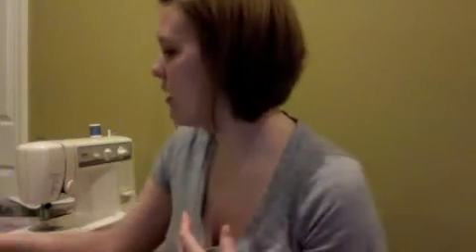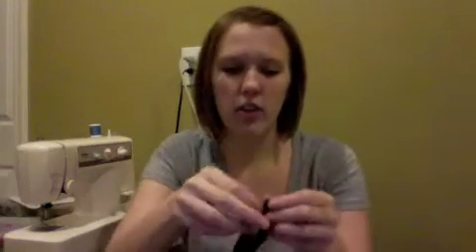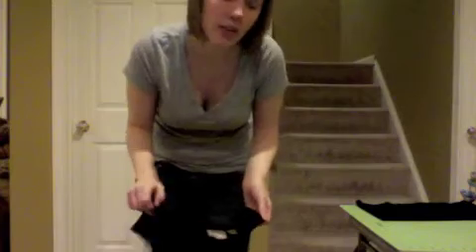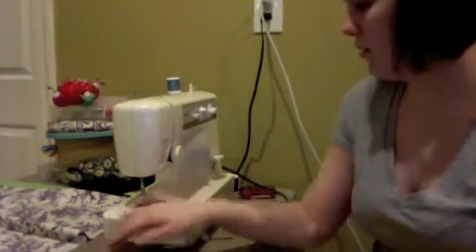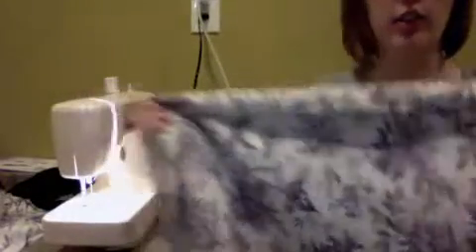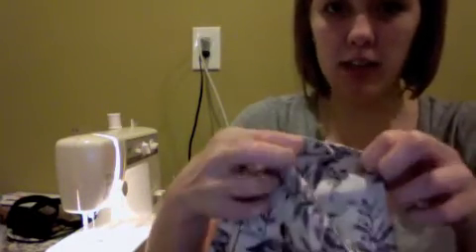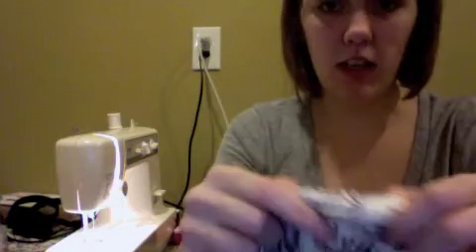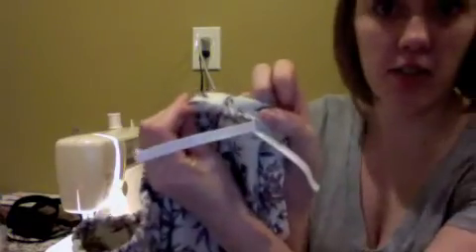DIY High Waisted Dress PT1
A cute dress made from half of a shirt and about two yards of fabric, Elastic is optional.